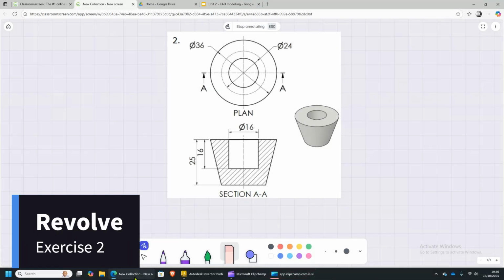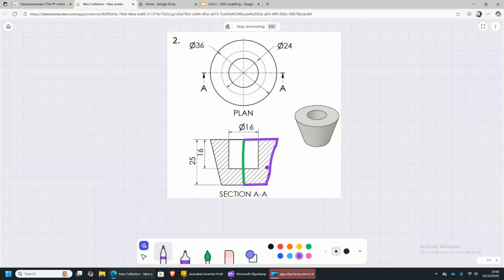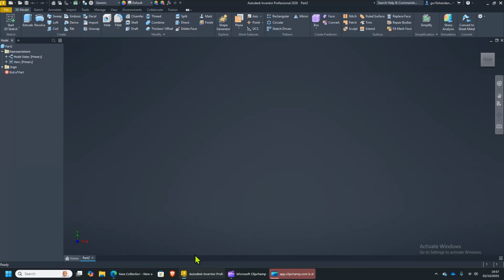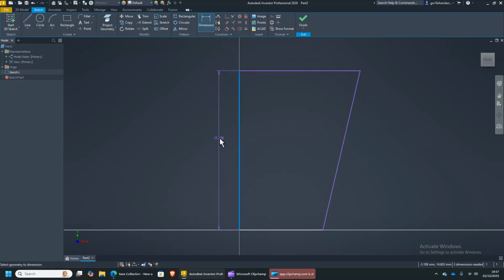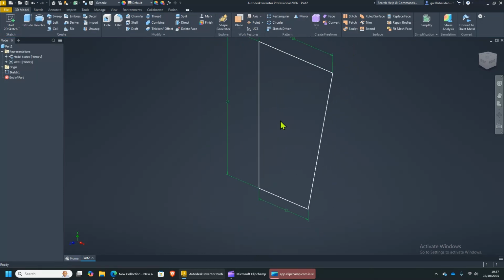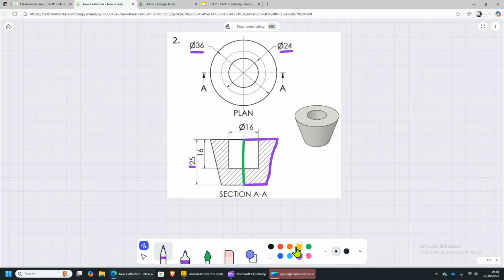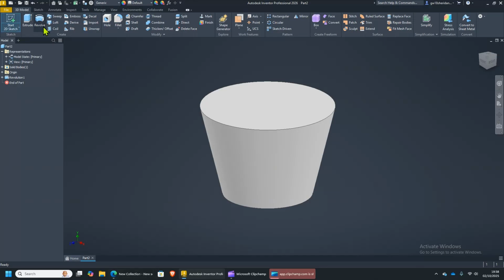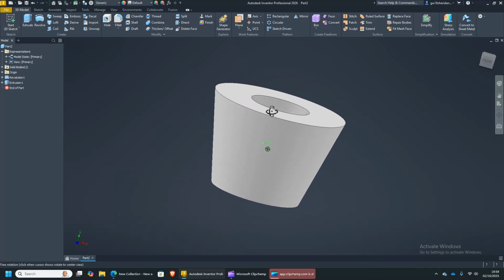Revolve exercise 2